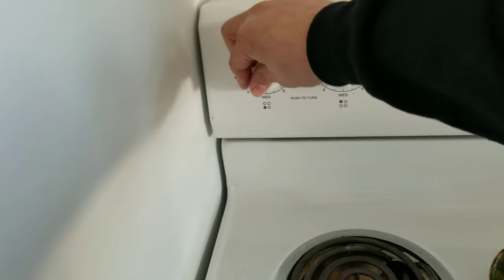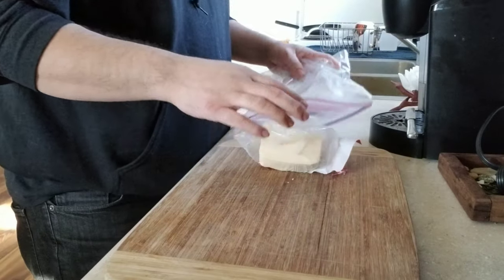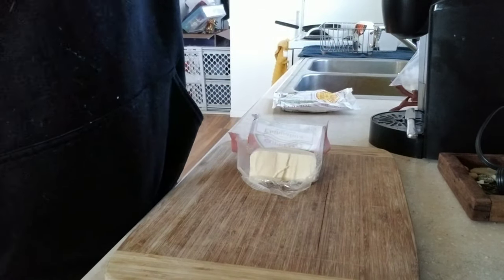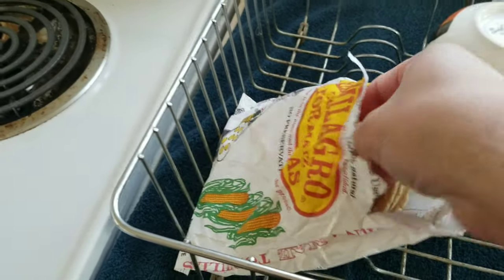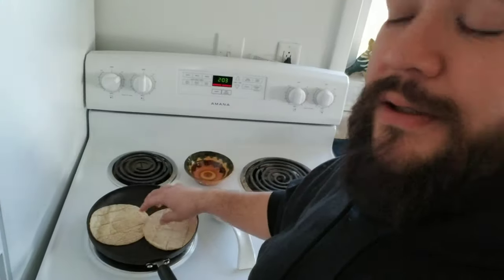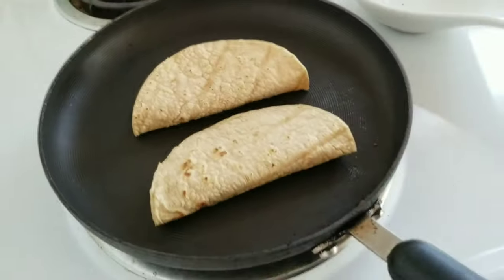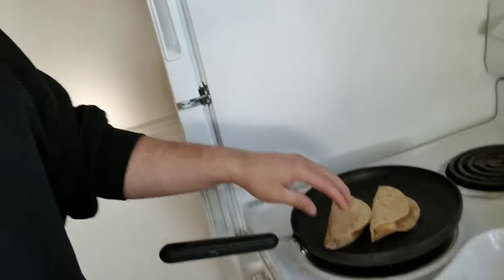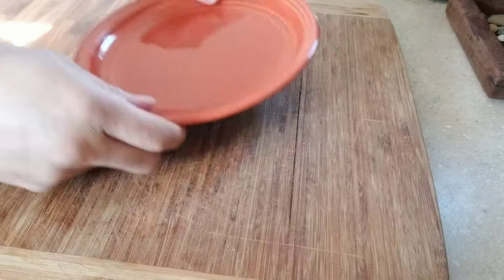How to make Quesadillas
Guy left home alone makes Quesadillas